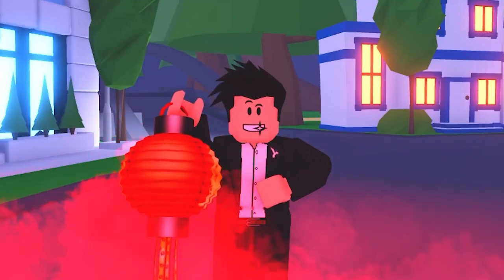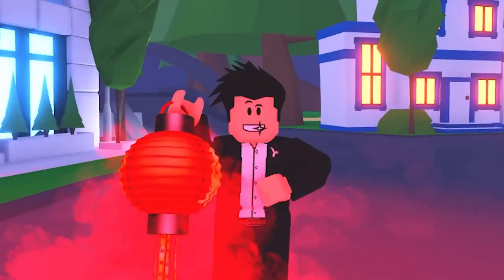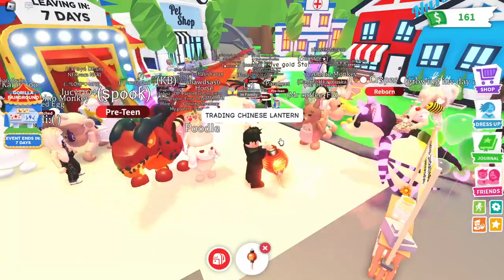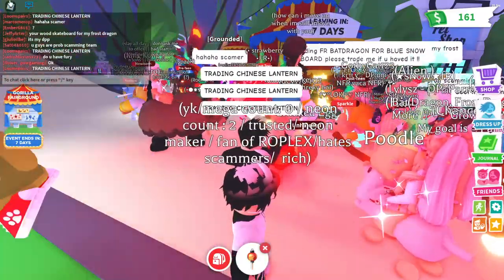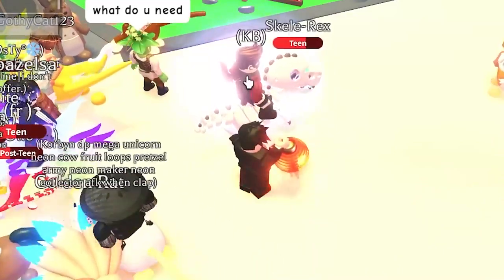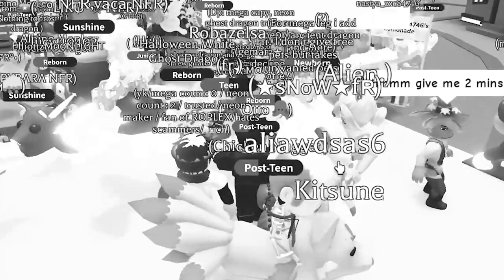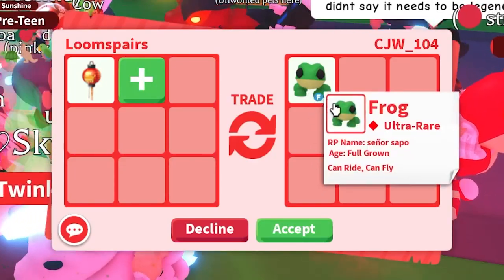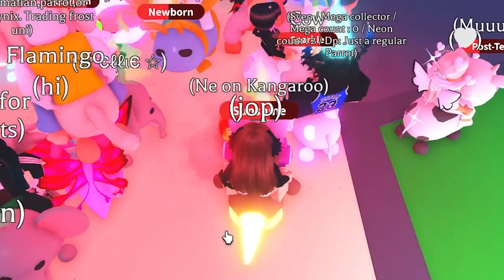TRADING OLD CHINESE LANTERN TOY in adopt me (what’s it’s worth??) 2018 OLD TOY